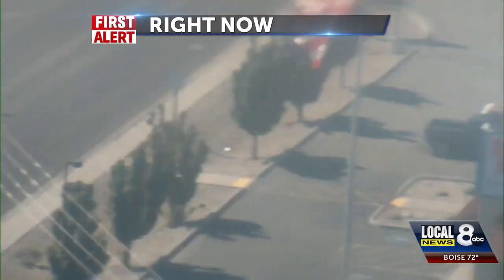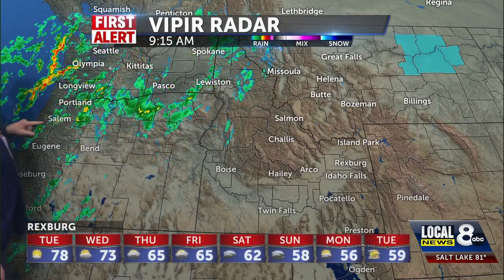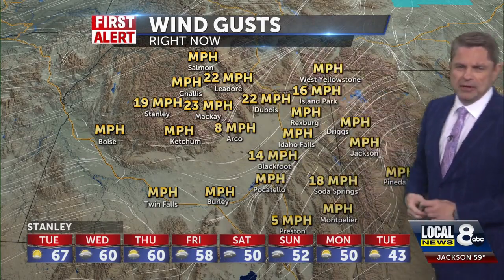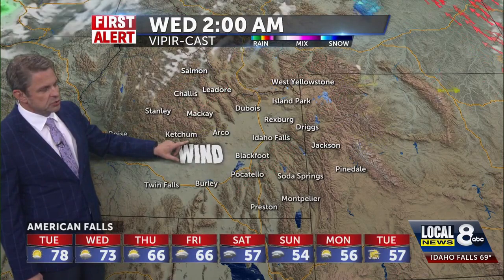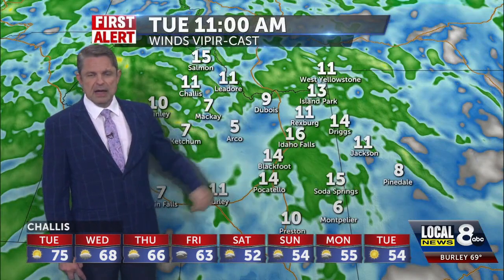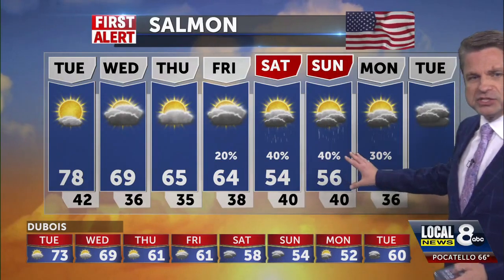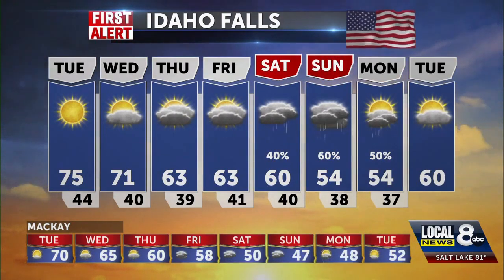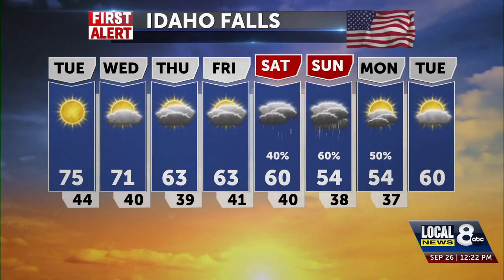Breezy and sunny for Wednesday with highs in the 70’s